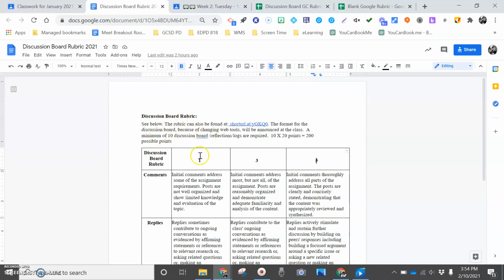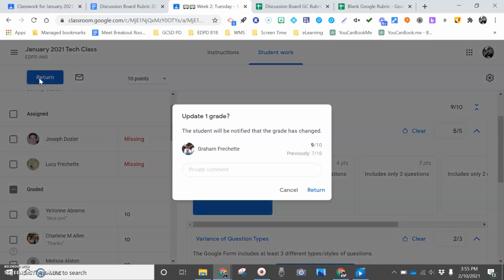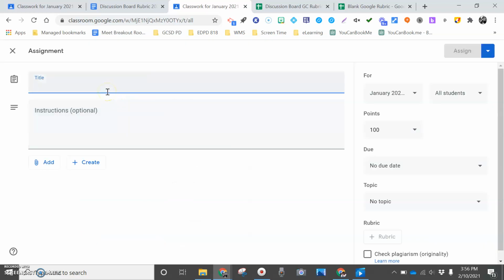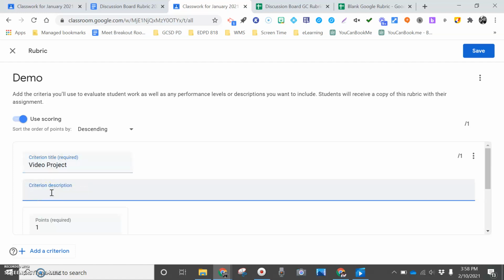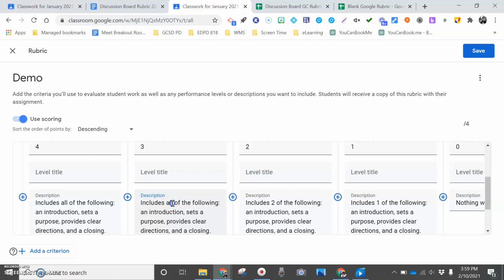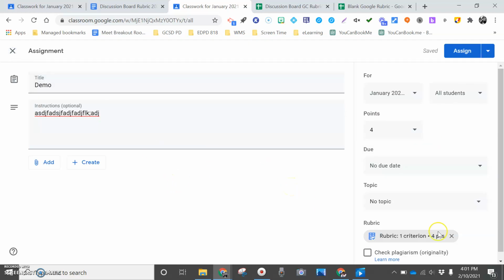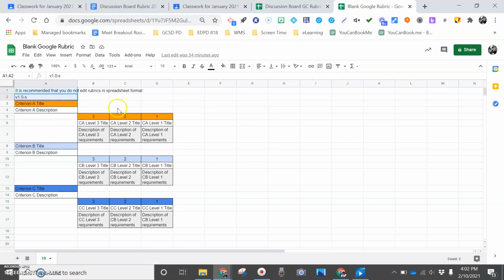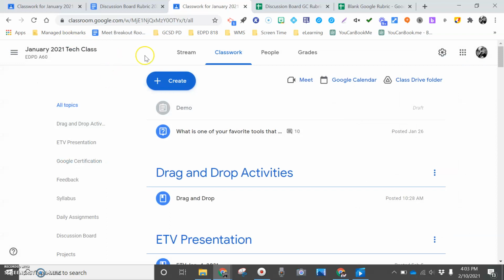Creating Rubrics in Google Classroom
This video shows you how to create a basic rubric for students using Google Classroom's Rubric tool.